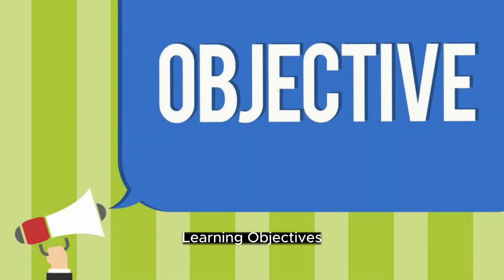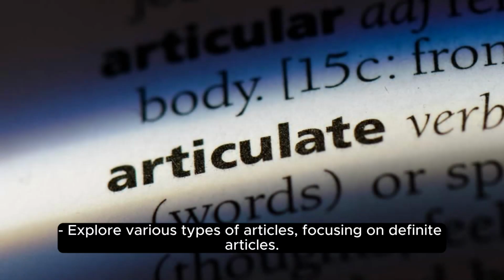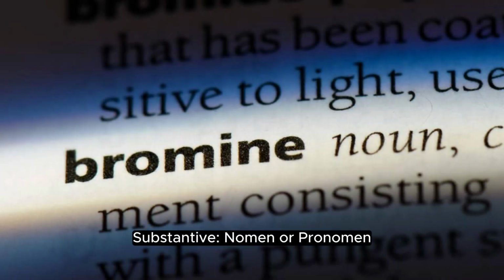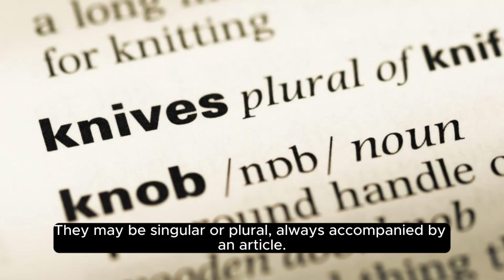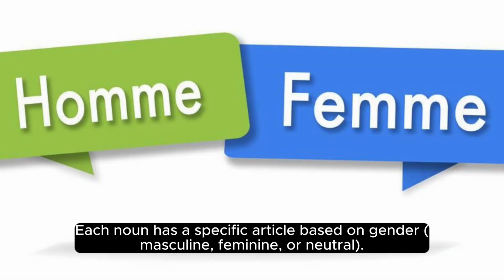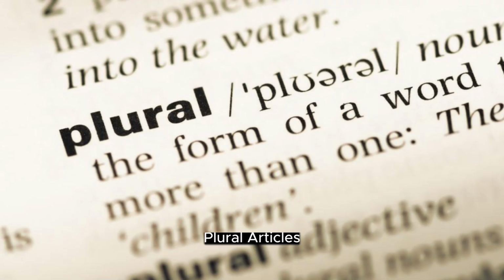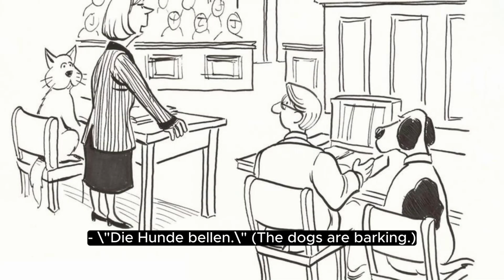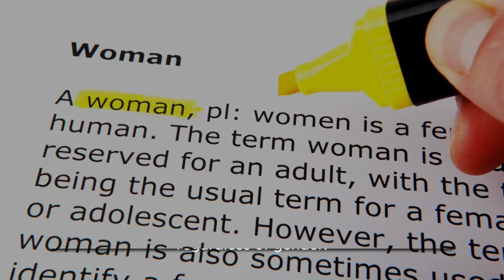Understanding German Definite Articles in Nominative Case l 19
Dive into the fundamentals of German grammar with our latest video, 'Understanding German Definite Articles in Nominative Case.' 🇩🇪📚 Unravel the mysteries of definite articles as we explore their role in the nominative case. Whether you're a beginner or refining your language skills, this video is tailored to provide clarity on the usage and nuances of definite articles in German. Join us on this educational journey, where we break down language barriers and enhance your understanding of German grammar. Elevate your language proficiency with insights into the nominative case and definite articles! 🌐🗣️